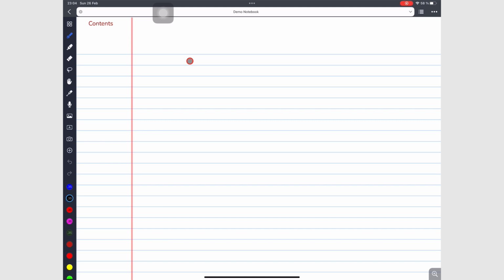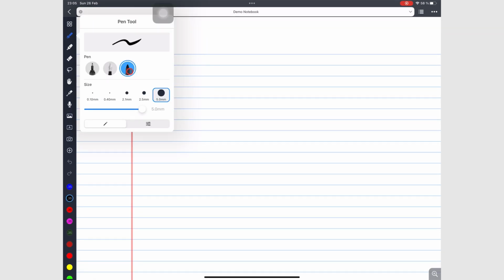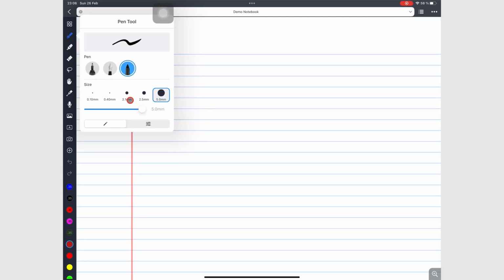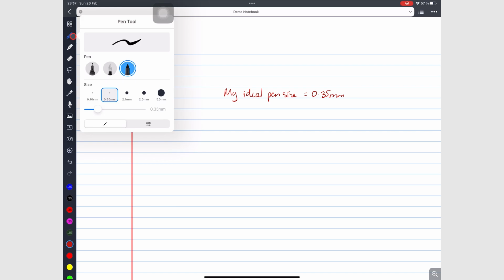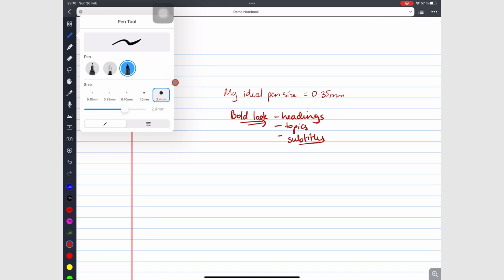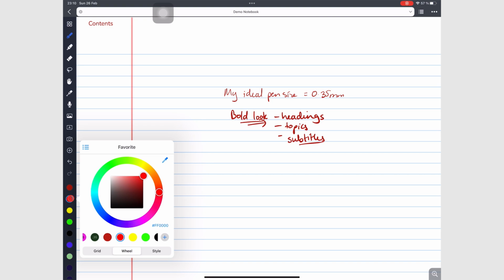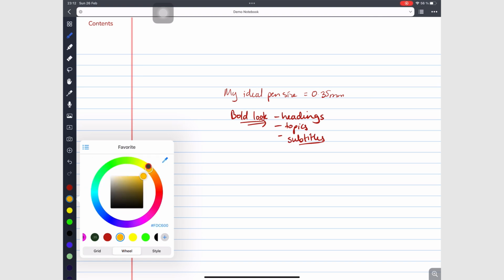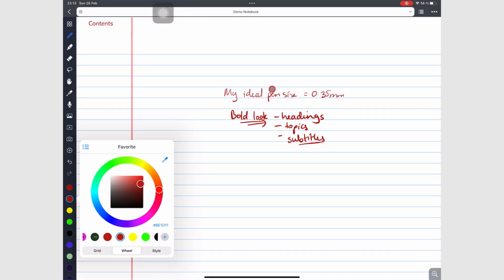#5 Noteful (iPad): Pen Tool for Beginners